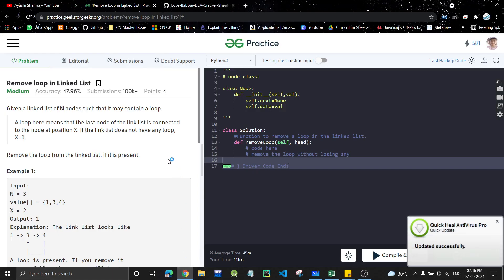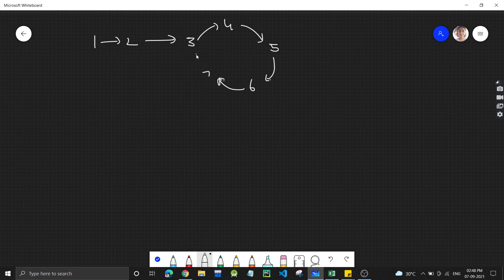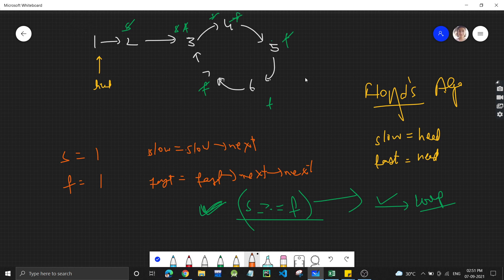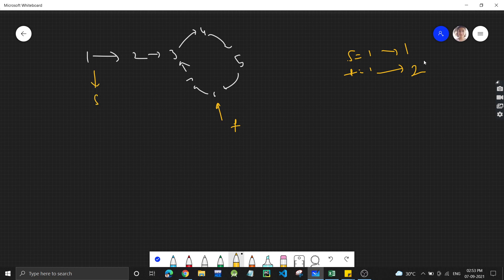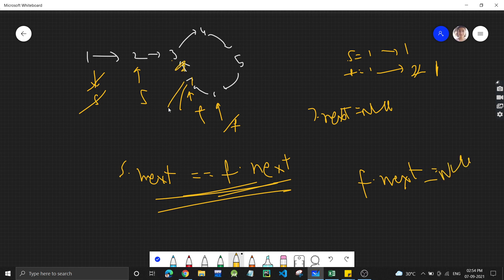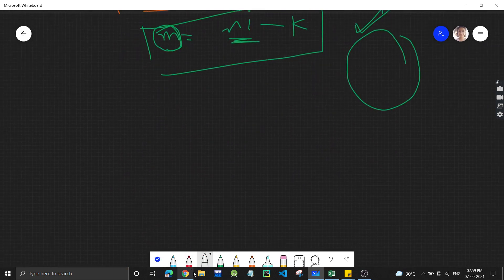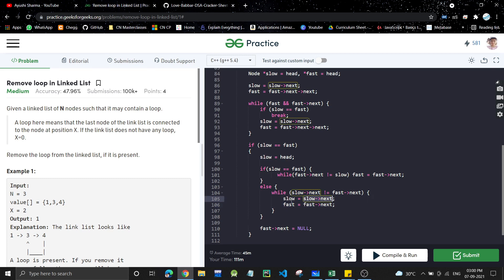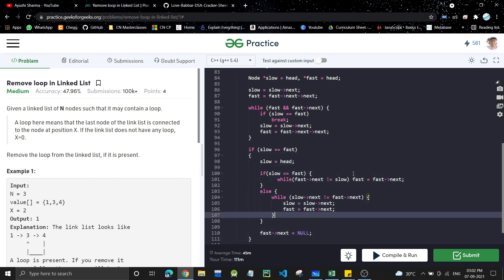Remove Loop from Linked List | C++ | Java | Python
Watch in 1.25X speed for better experience😁
Time Stamps :
0:00 Problem discussion
01:48 Optimized Approach
07:44 Why this approach works?
12:40 Code explanation

 Remove Loop from Linked List solution
 Remove Loop from Linked List Leetcode
 Remove Loop from Linked List C++